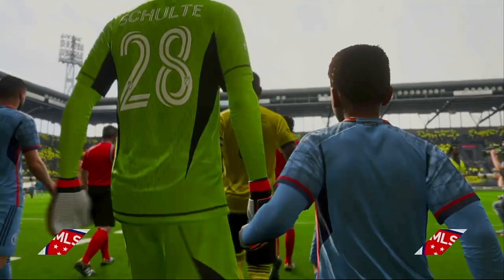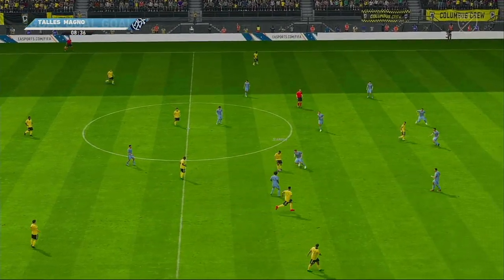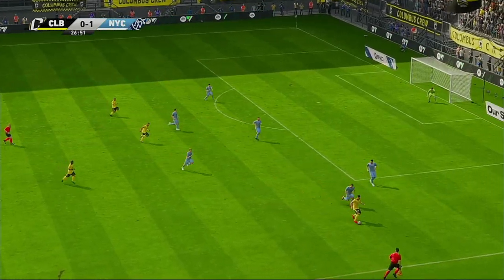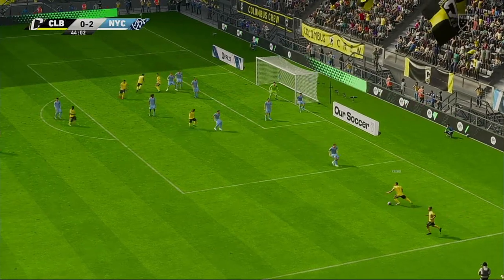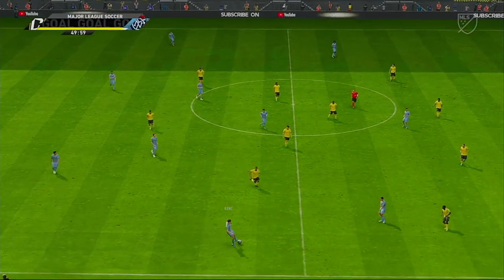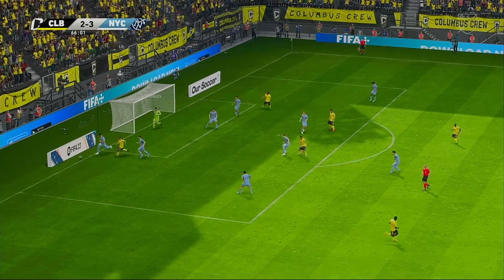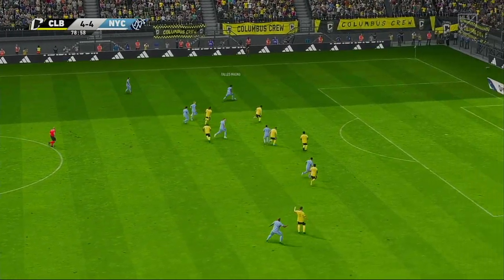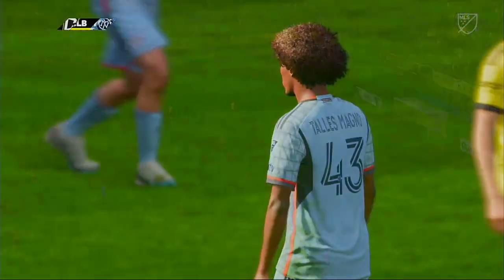Columbus Crew vs New York City FC | Major League Soccer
Columbus Crew vs New York City FC

Major League Soccer (MLS), men's professional soccer league sanctioned by the United States Soccer Federation.

FIFA23 Xbox Gameplay